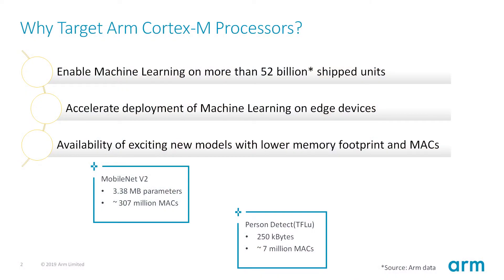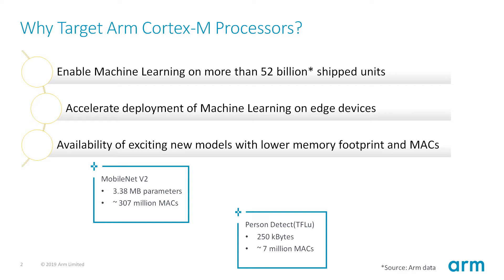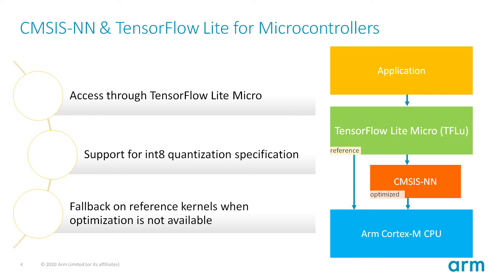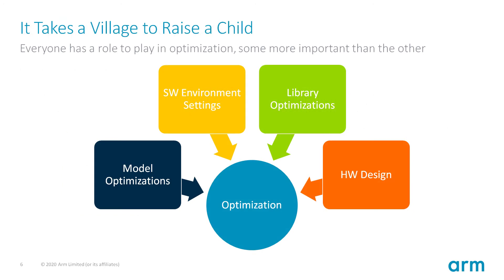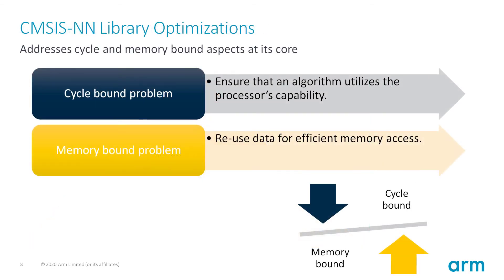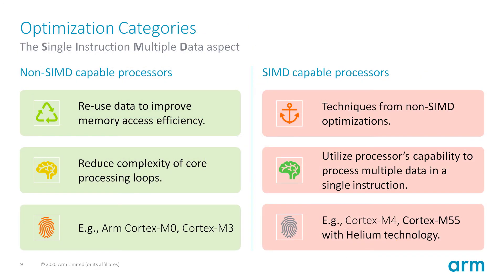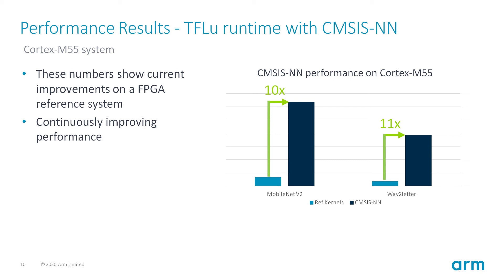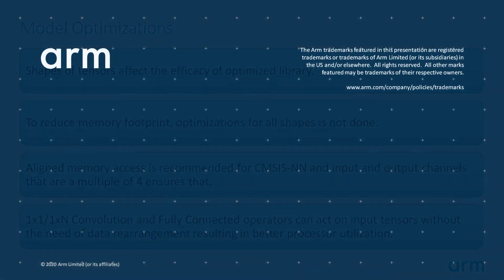Introduction to Embedded Machine Learning 1.2.3 - Machine Learning Software Frameworks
Felix, a firmware engineer at Arm, talks about how the CMSIS-NN software framework can help neural networks run more efficiently on many Arm processors. He also talks about how other optimizations, such as model trimming, library, and hardware design, can be used to make inference require less power.